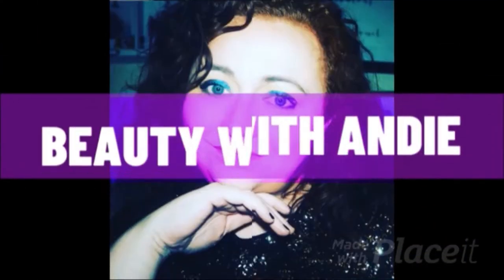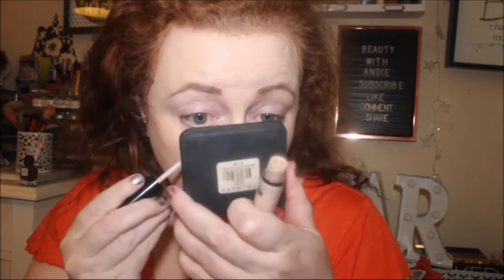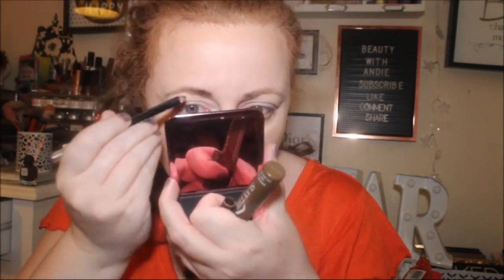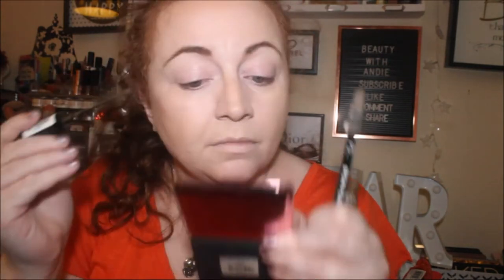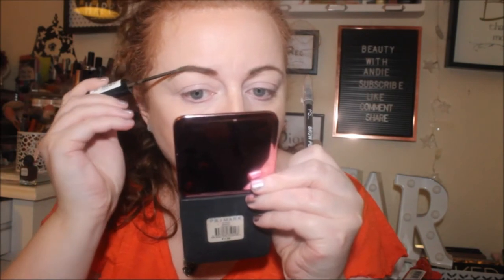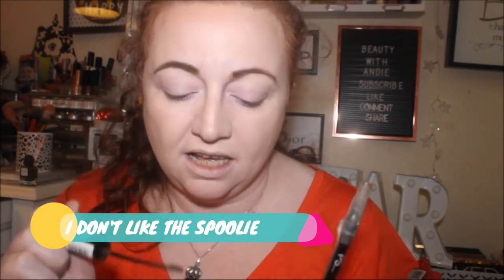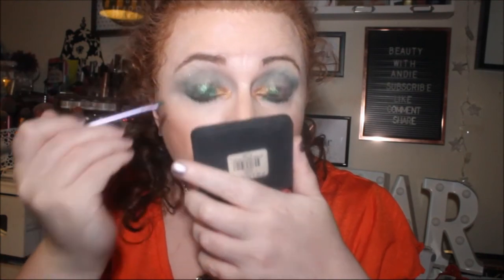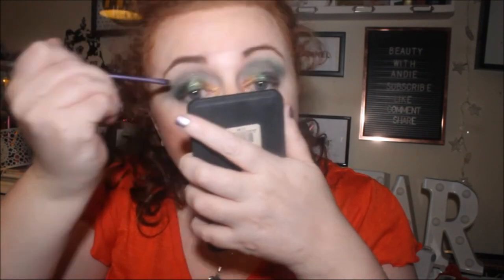FULL FACE OF WET N WILD (ALMOST) INCLUDING WET N WILD X BRETMAN ROCK JUNGLE ROCK EYESHADOW PALETTE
Today is an exciting video I managed to get my hands on the wet n wild x bretman rock jungle rock eyeshadow palette so I thought I would do a full face of wet n wild plus a look with this stunning palette